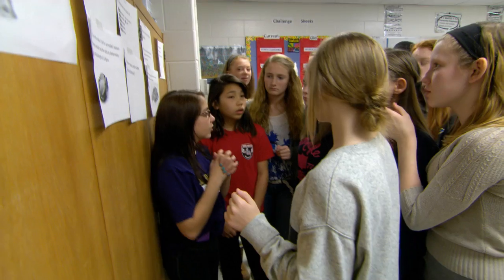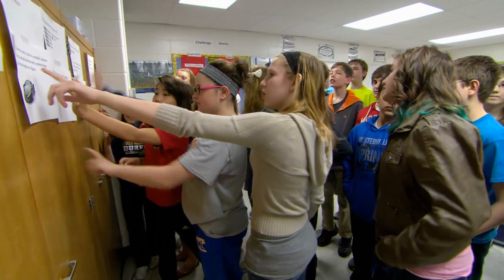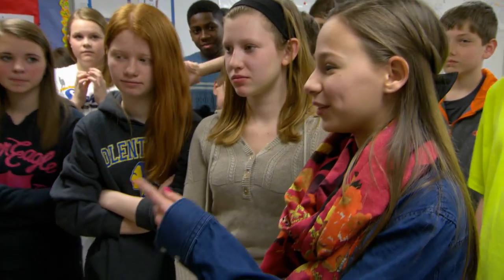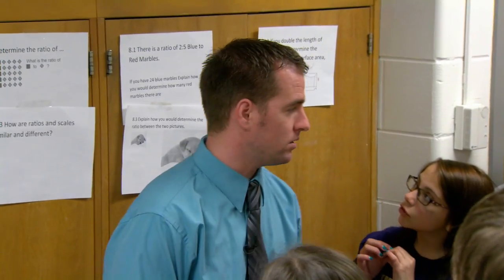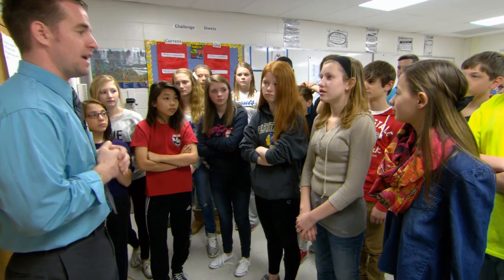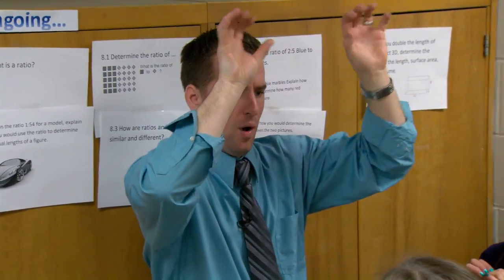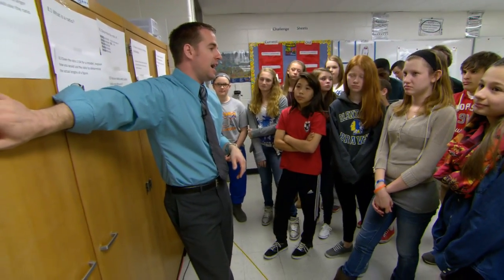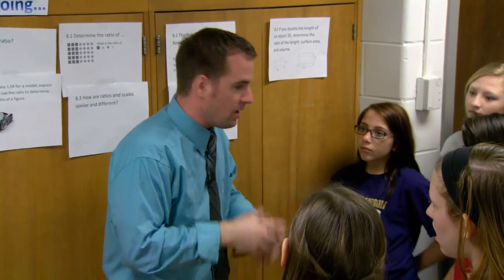ODE FIP Series: The Evidence Game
See how Mr. Cline uses the evidence game to build student ownership and encourage a culture of effective feedback in his Grade 7 Math classroom.
Learn more about formative instructional practices and the impact it is making in classrooms around the state of Ohio Learning opportunities are available for all Ohio educators, including blended learning, a resource fileroom, the FIP video library, and the FIP Your School Ohio blog